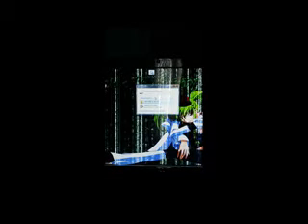How to install Fusa Game Pad on PSP 6.20, 6.35, 6.39, 6.60